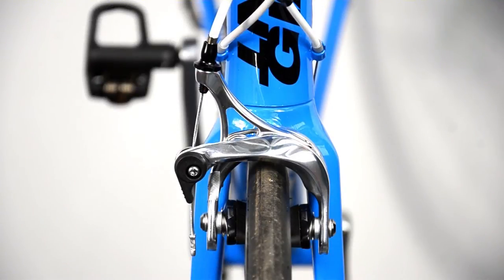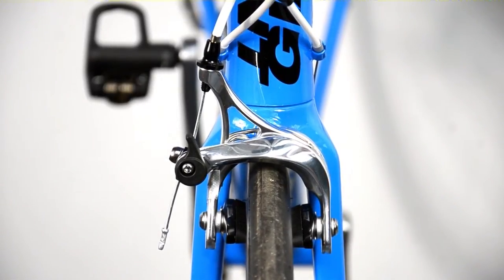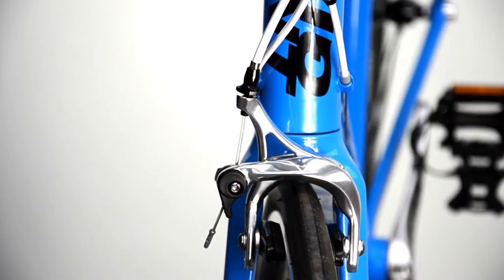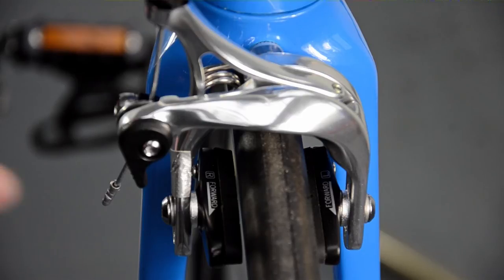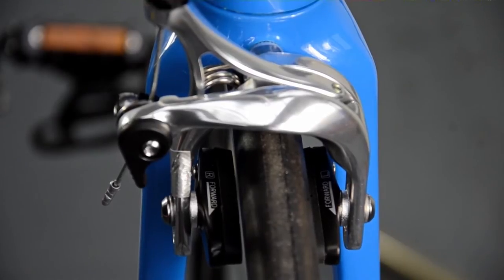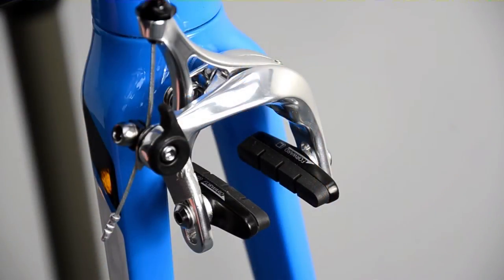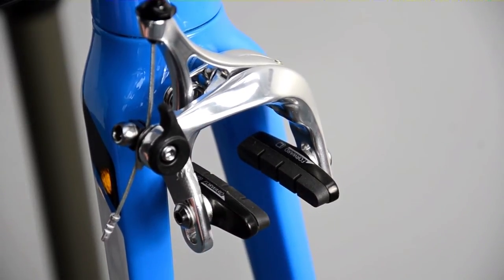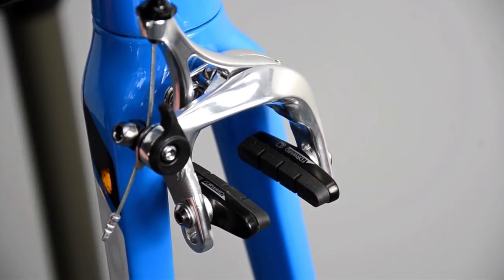Brake Set-Up & Checks On Your New Road Bike - Part 3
In Part 3, Ben will show you the basics of your new road brakes. from opening them up to remove your wheel, to basic checks like removing contamination from the pads, this video should explain how to keep your brakes working and stopping you as they should.